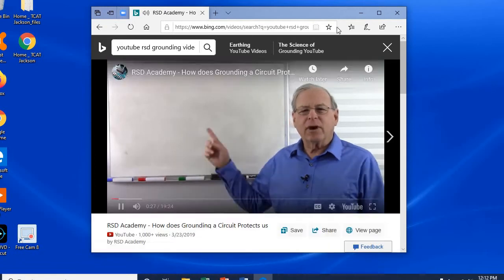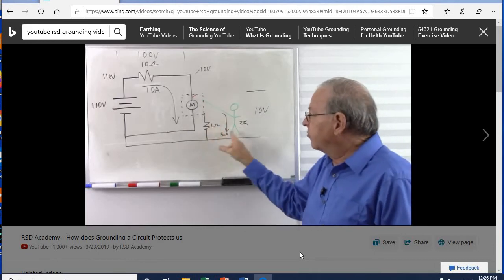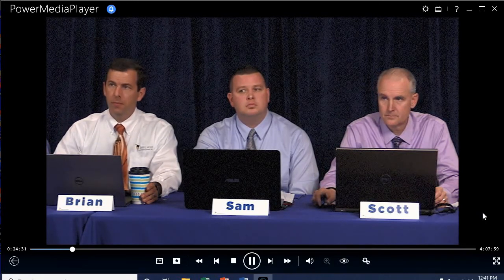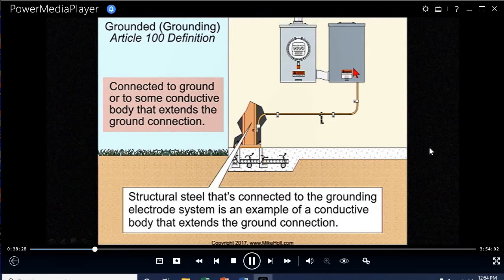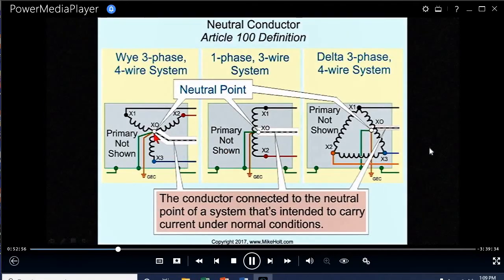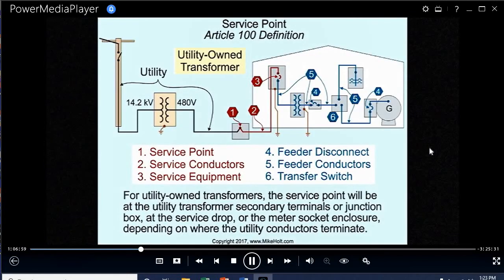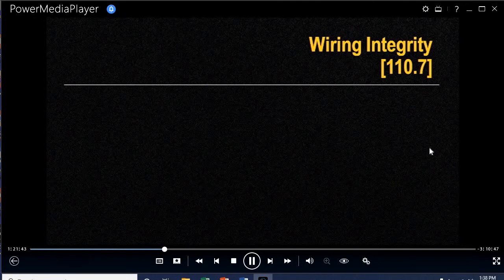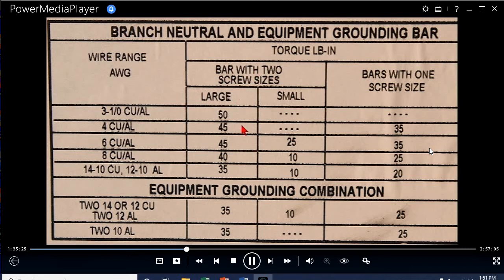TCAT Training Lesson 06 11 2020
* Grounding Safety
* Article 100 Definitions
* Article 110 Requirements for Electrical Installations